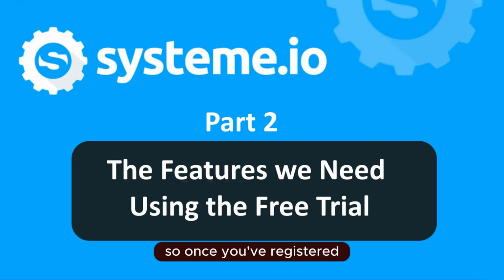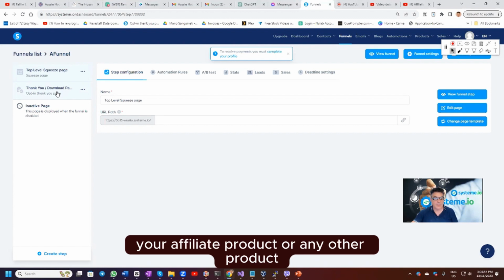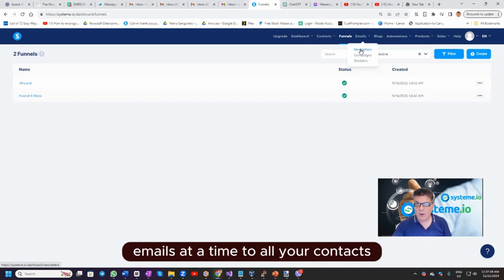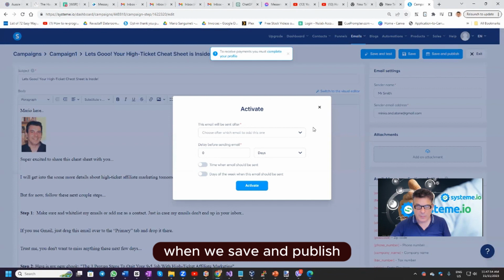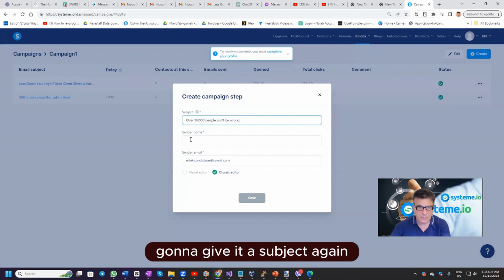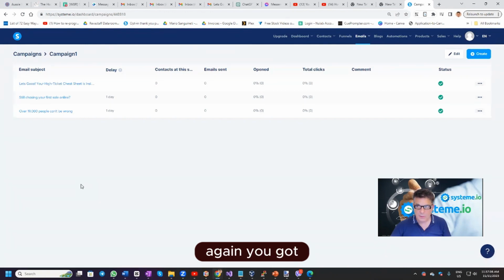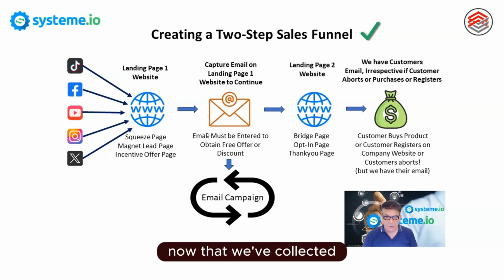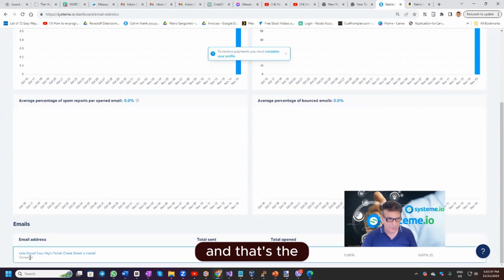Maximizing Systeme io Profit Strategies 🌟 Capture Potential Customers 🌟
Check out this video 🌟 Capture Potential Customers 🌟 Titled "Escape the Rat Race with Systeme io Profit Strategies" Together with the FREE Ebook, it allowed the author of the video to work and earn from anywhere at any time.

🌟 Key Topics Covered:
In this video, I'll demonstrate how to kickstart a sales funnel using the free trial of systeme.io. I'll provide a link to the systeme.io free trial (Note: I am an affiliate for systeme.io) and then go through the features available in the trial to build a two-step sales funnel.

By immediately capturing emails, we'll dive deep into the world of creating landing pages for your services or products that you intend to sell.

We'll also explore and discuss both the wrong and correct ways to build a product landing page. The correct method makes it easy to obtain emails not only from your existing customers but also from potential customers. Throughout this process, we'll use the free systeme.io funnel builder and apply strategies to help you achieve financial freedom on your terms. This involves harvesting emails for an email campaign to reach both existing and potential customers.

00:00 Systeme io Profit Strategies
00:33 Part 1: How to get the Free Trial of Systeme.io
00:51 Part 2: The Features we Need Using the Free Trial
01:50 Part 3: Building a 2 Step Sales Funnel
03:52 Part 4: Set up an Email Campaign with the Systeme.io Email Responder
11:03 Part 5: Automation Rule - Connect Your Funnel to Your Campaign
13:03 Part 6: Now Let's Test Everything
14:20 Claim Your FREE Cheat Sheet!
15:12 Conclusion and Thank you
15:32 Finish